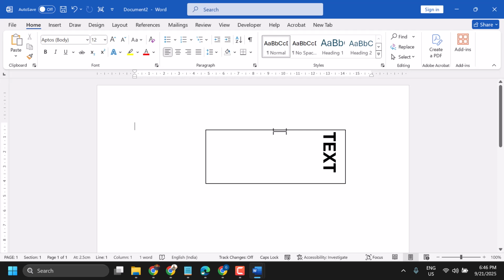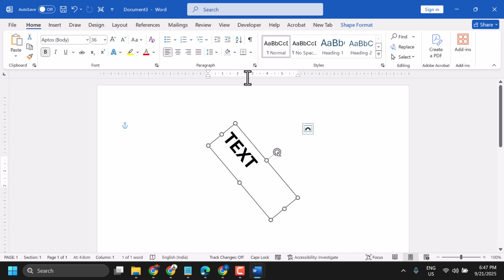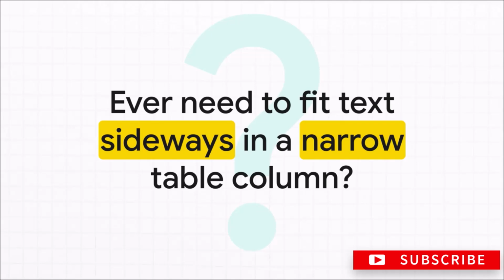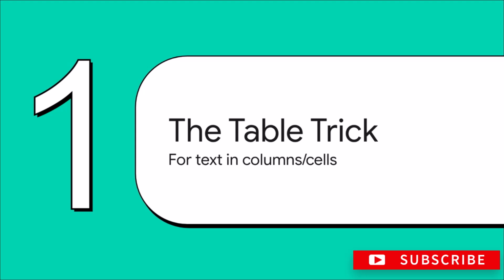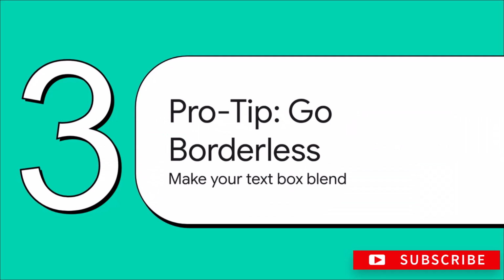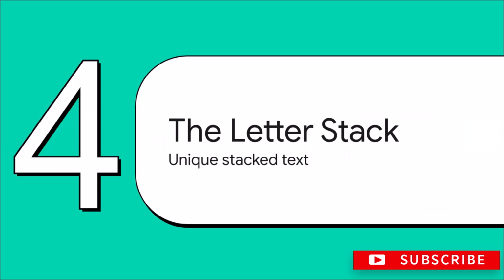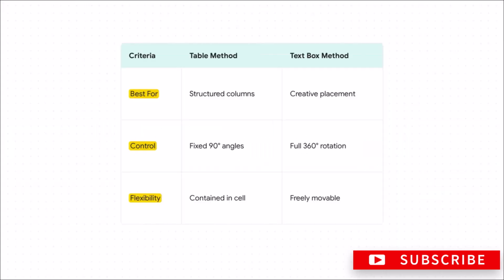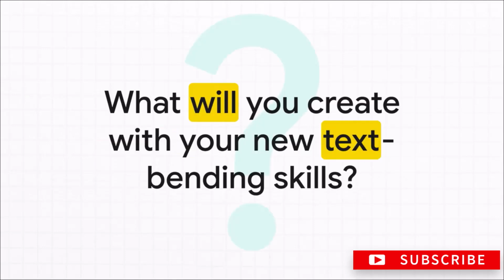How to rotate text in Word